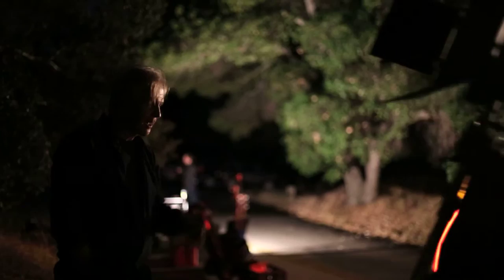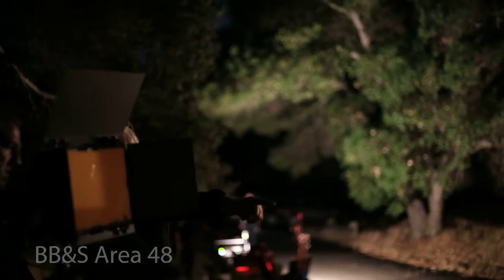BB&S - Francis Kenny ASC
LED Lighting, Francis Kenney, BB&S, Motion Picture lighting.